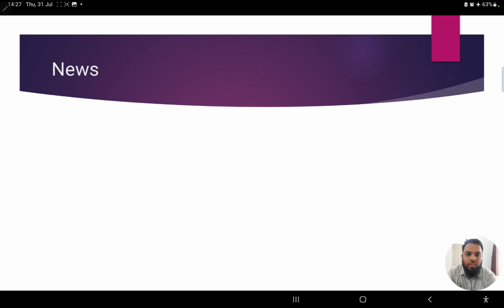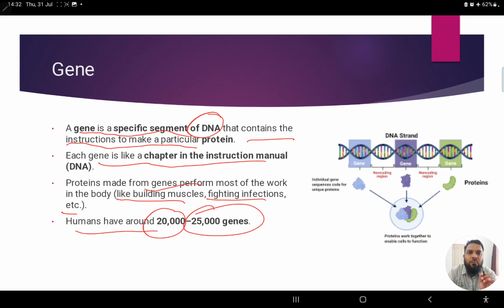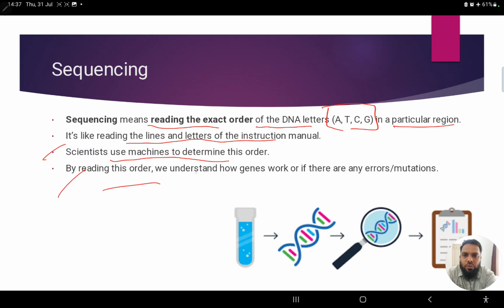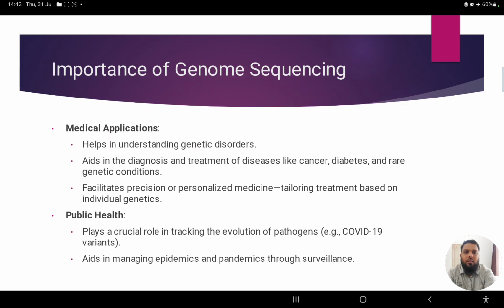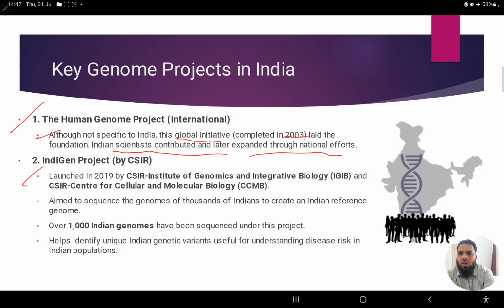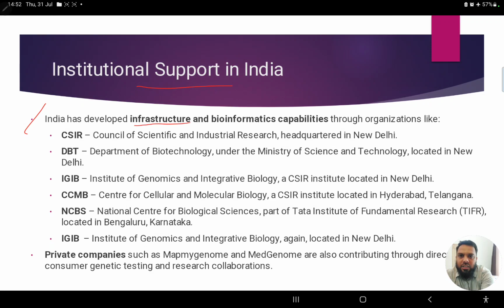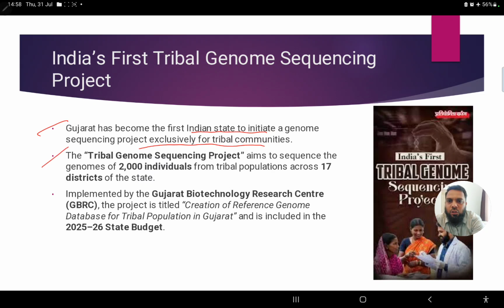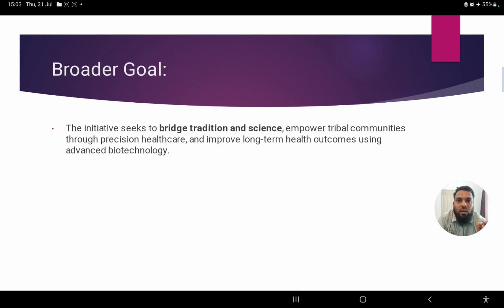Genome Sequencing| Indian Tribal Genome | Current Affairs | VIZAG IAS ACADEMY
This class is part of our new YouTube series on Current Affairs.
In this series, we focus on explaining the concepts asked in each question going into each option in great detail.

Speaker is Mr. Akbar
This is part of our General Studies Module.